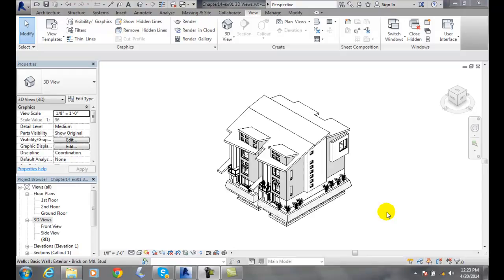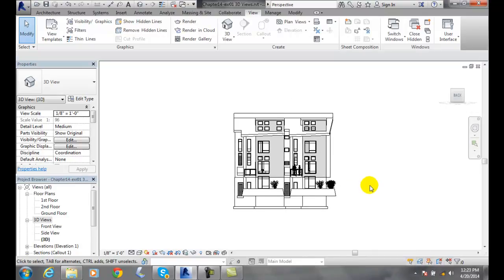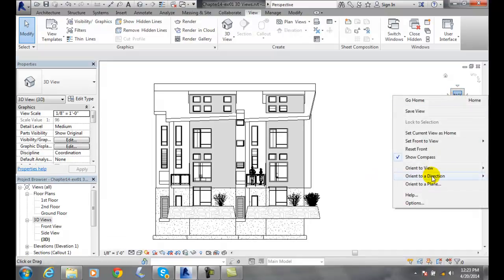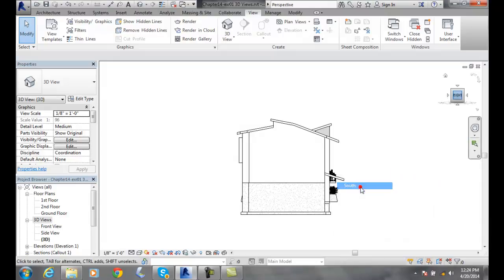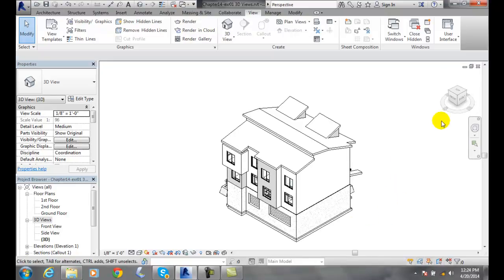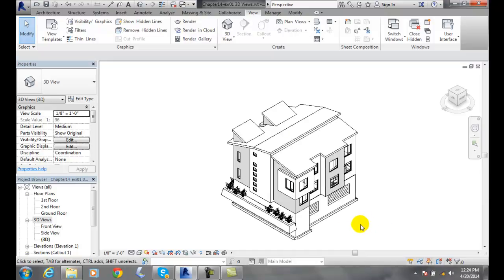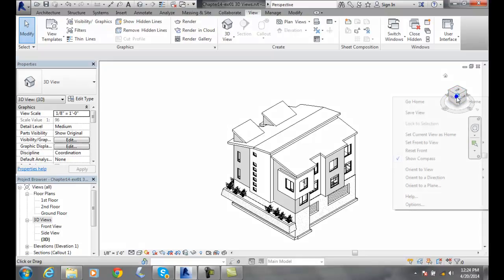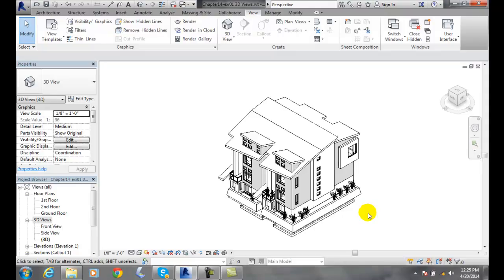Revit 14-15 Orienting the 3D View to a Direction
Creating 3D Views